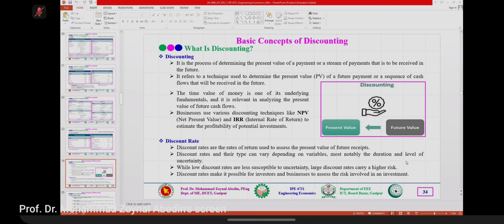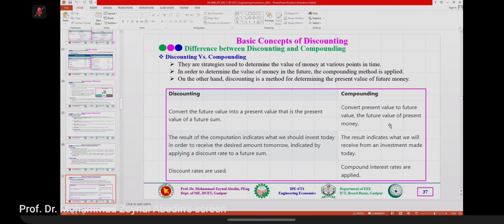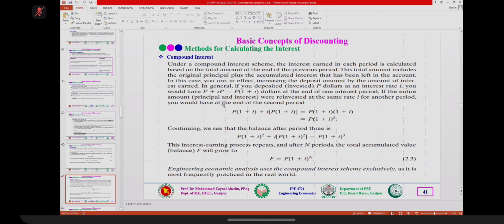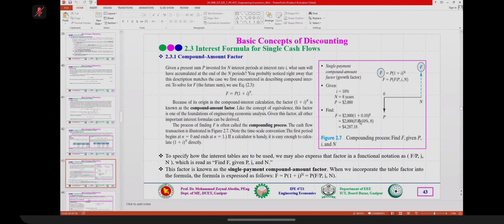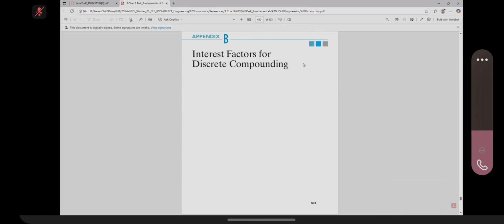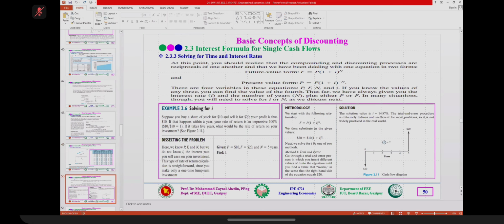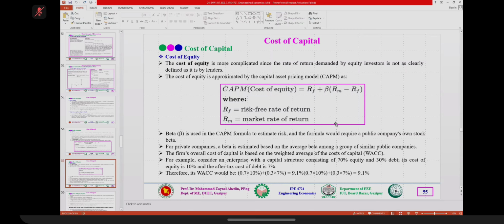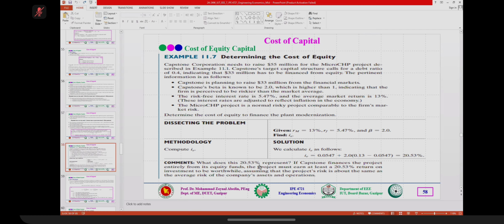Onlinr class 2